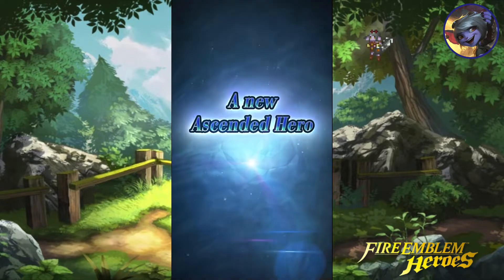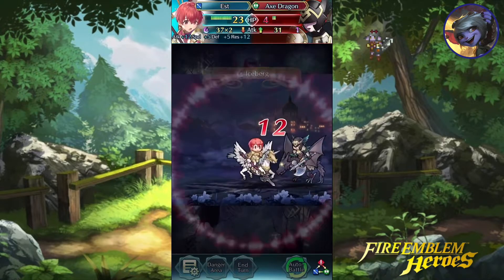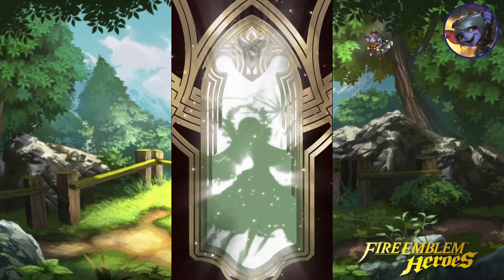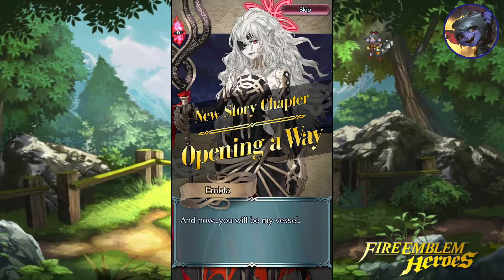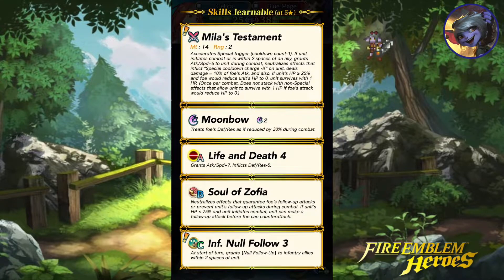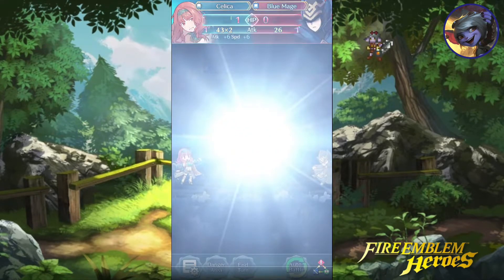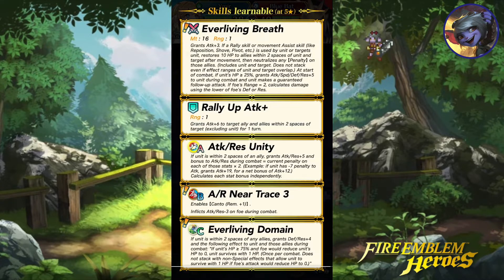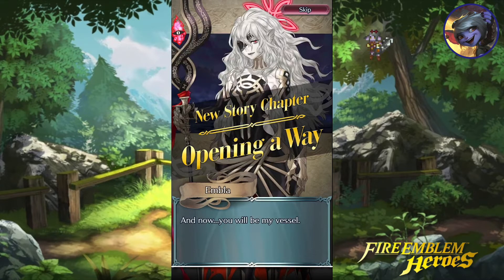Fire Emblem Heroes: Ymir & More Banner Reaction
Ymir from the hit show Attack on Titan makes her debut in FEH, bringing on the Miracles to prevent her allies from dying. How could the Subjects of Ymir lose now?!